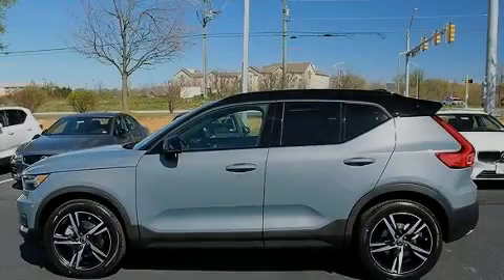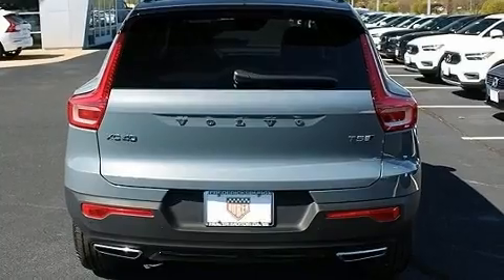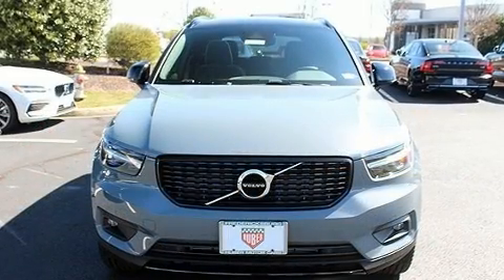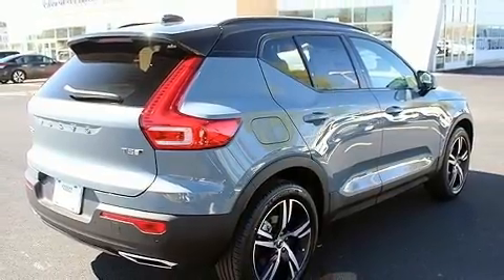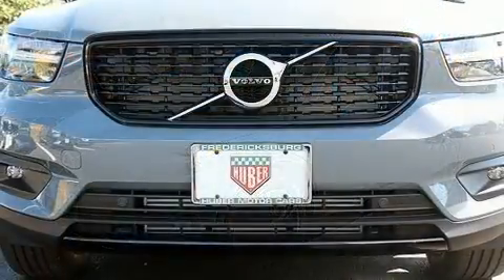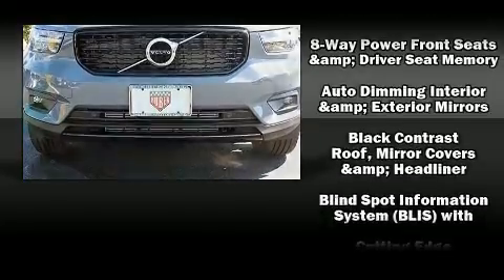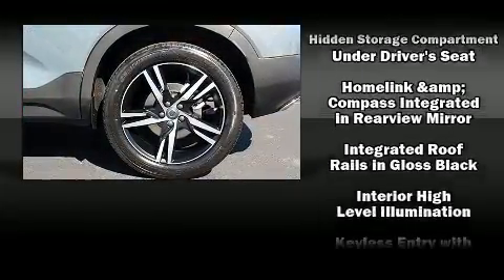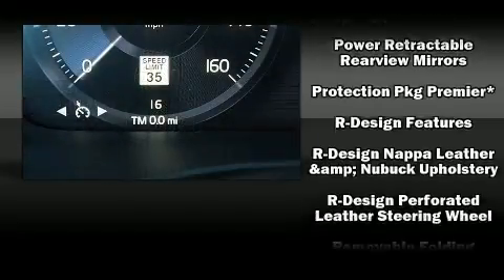2020 Volvo XC40 T5 R-Design in Fredericksburg, VA 22401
Familiarize yourself with the 2020 Volvo XC40. A turbocharger is also included as an economical means of increasing performance. All of the premium features expected of a Volvo are offered, including: leather upholstery, an automatic dimming rear-view mirror, an outside temperature display, front bucket seats, front fog lights, turn signal indicator mirrors, and power front seats. For drivers who enjoy the natural environment, a power moon roof allows an infusion of fresh air. Volvo ensures the safety and security of its passengers with equipment such as: head curtain airbags, front side impact airbags, traction control, brake assist, anti-whiplash front head restraints, a security system, an emergency communication system, and 4 wheel disc brakes with ABS. You'll never lose visibility with rain sensing wipers, which activate automatically when the drops start to fall. Our aim is to provide our customers with the best prices and service at all times. Stop by our dealership or give us a call for more information.